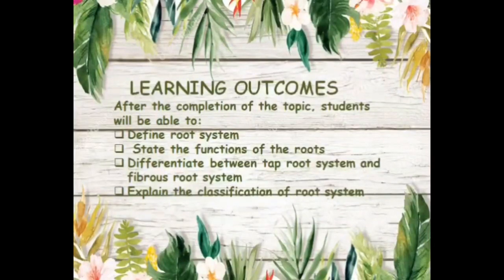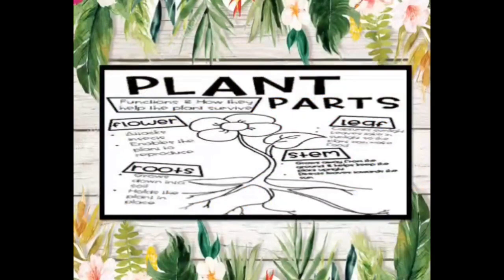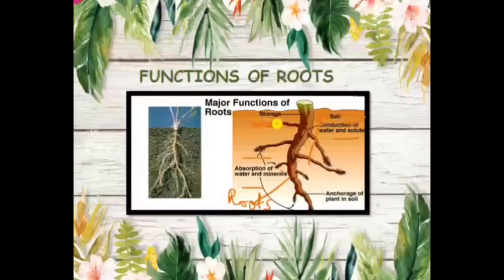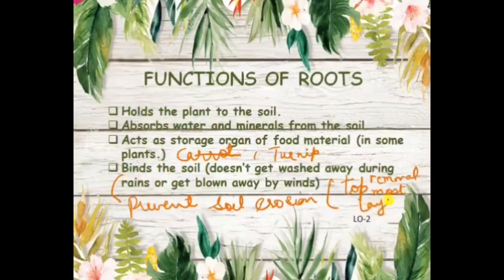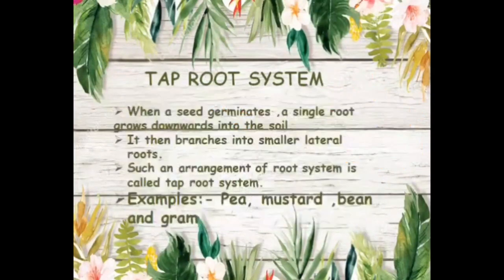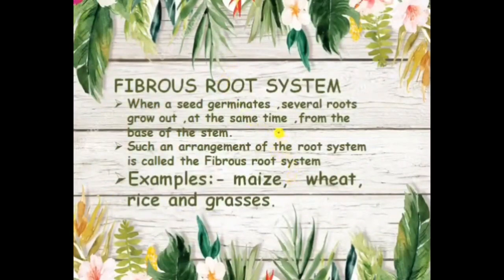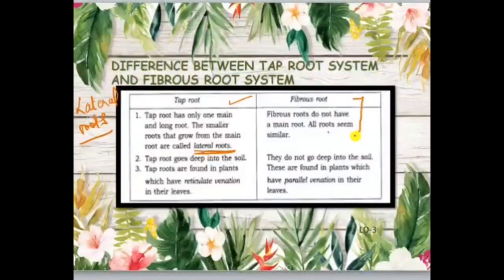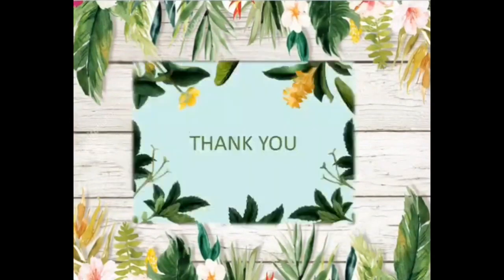CHAPTER-8:STRUCTURE AND FUNCTION OF LIVING ORGANISMS-PLANTS(DAV BOARD),DAY-1